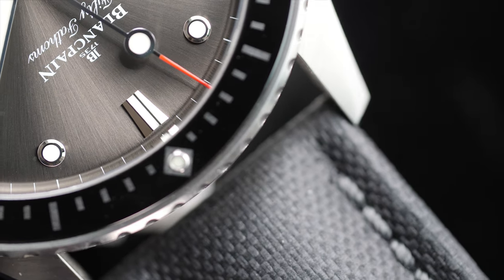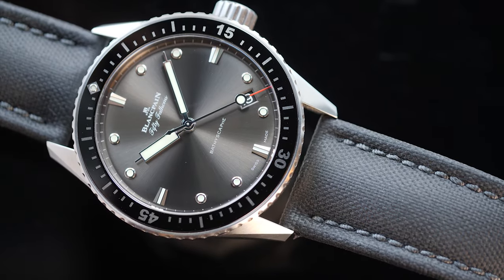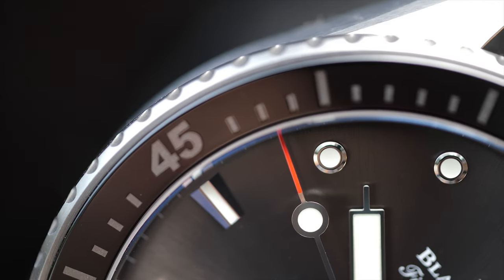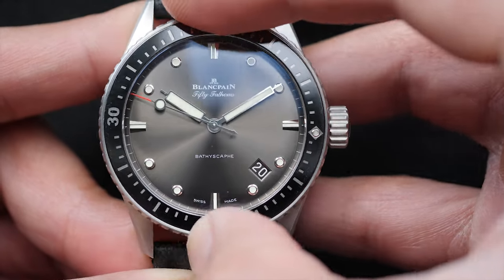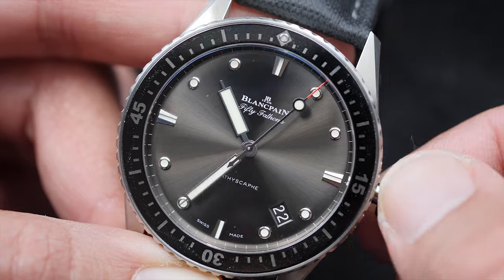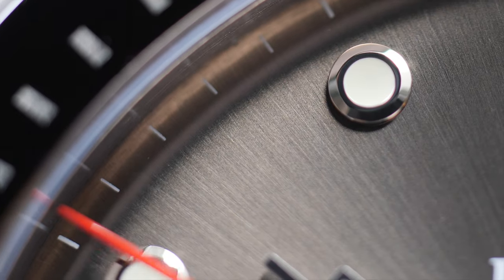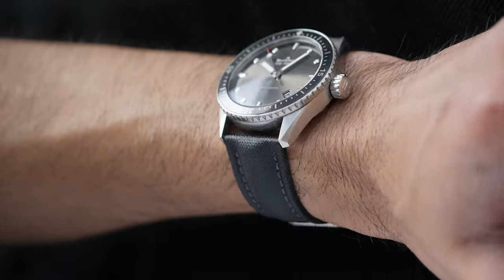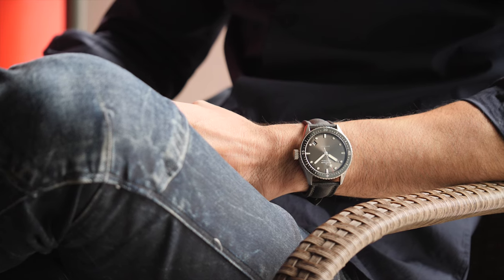Blancpain Fifty Fathoms Bathyscaphe - Analysis & Review | Hafiz J Mehmood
Specifics about this video:
Watch: Blancpain fifty fathoms Bathyscaphe 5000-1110-B52A
My wrist size: 6.5"
My wrist width/span: 55cm
Watch Case: 43.6mm
Watch lug to lug: 50.5mm

Please do checkout Broken Elegance's other tracks too - Matias produces absolutely beautiful tracks.

All comments are mine and driven from my real life and hands-on experience, macro inspection, Visual assessment, wear and feel of watch in the hand and on the wrist.